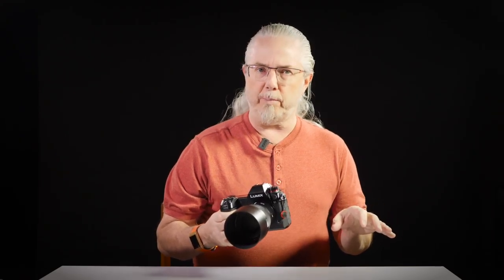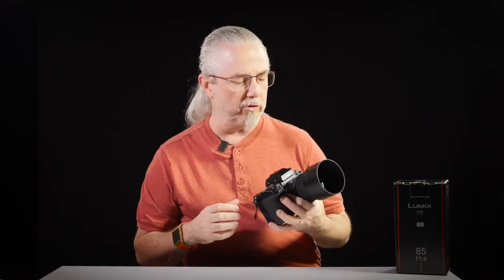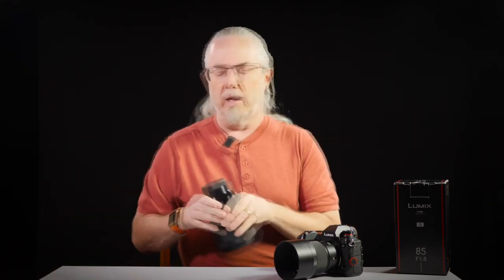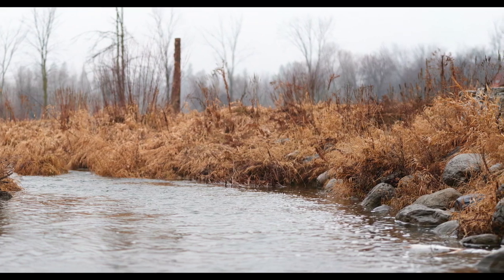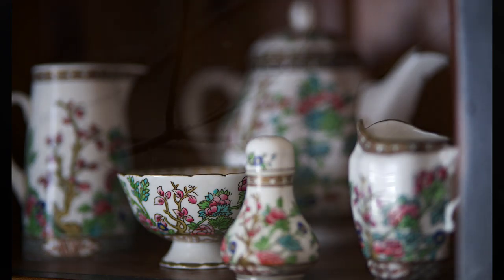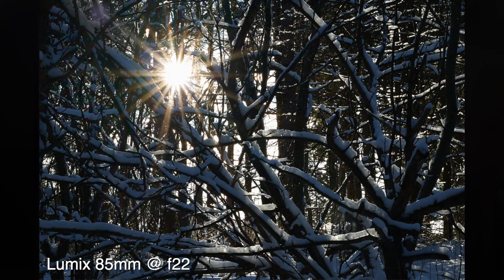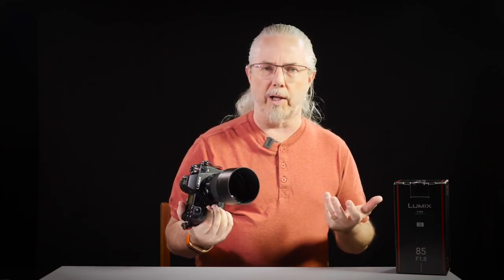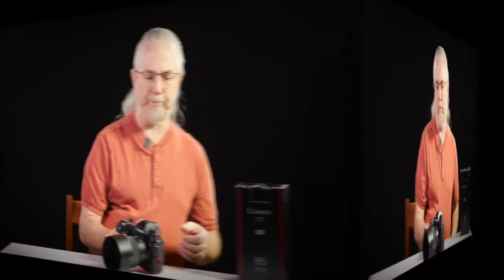Lumix 85mm f1.8 Review Part. 1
Panasonic's new Lumix 85mm f1.8 is a cost-effective portrait-length lens.  But at such price - what are the trade-offs?  There have to be some. Right?
I compare this lens to the Sigma 85mm f1.4 DG lens I reviewed previously (at double the price and three times the weight - but a great lens), and the legendary Canon 85mm f1.2L (at three times the cost) (!!!), as well as a comparison to the MFT legendary Leica Nocticron f1.2.

The Part 2 video is more detail into the tests I did  (particularly AFC) and without much editing.

Talking head portion of this video was shot with the GH5 and the Lumix 25mm f.17

0:00 - Intro
1:20 - First impressions - from August 2020(!!)
2:08 - Disclaimer
2:43 - Reference/Comparison to other 85mm lens I use (Sigma and Canon)
3:37 - TL;DR - WOULD I EVER BUY THIS LENS?
4:04 - What you get with this lens
4:35 - Day one tests... in the rain, and bokeh ball image #1
5:25 - Landscapes with an 85mm?
6:06 - Selective Focus and the perils of Depth of Field
7:52 - Flare example
8:09 - three examples of Sun Stars
8:20 - Chromatic Aberration rabbit-hole begins.
9:15 - Chromatic Aberration and the 85mm Lumix f1.8 (good!)
9:25 - Chromatic Aberration and the 85mm Sigma f1.4 DG (good!)
9:39 - Chromatic Aberration and the 85mm Canon f1.2L (surprisingly less good)
9:51 - Chromatic Aberration and the 42.5mm Leica f1.2 Nocticron (85mm FF equiv) (not good)
10:10 - Vignetting and compensating with "devignetting"
12:15 - Sample shoot with People, at -8 Celsius, in the dark
13:21 - Shooting "the duck" at very high ISO with Human and Animal Tracking
14:22 - Samples of Video Bokeh (compared to the Sigma and the Canon)
15:00 - Summary

For more AFC samples at different frame rates, beside to take a quick look at the topics in